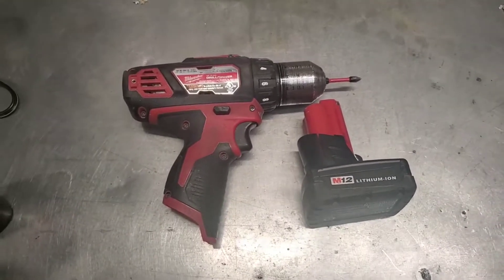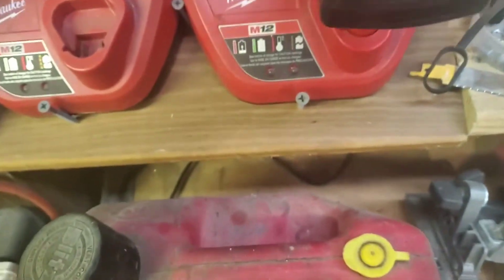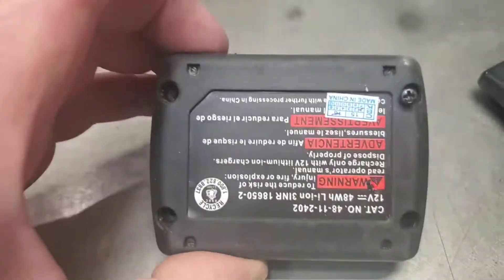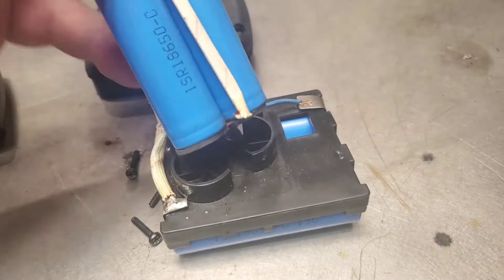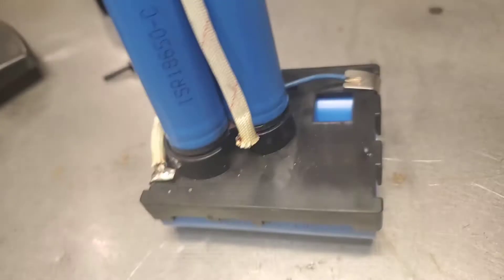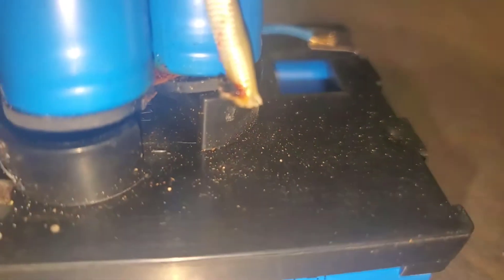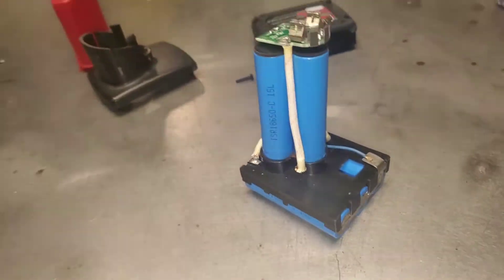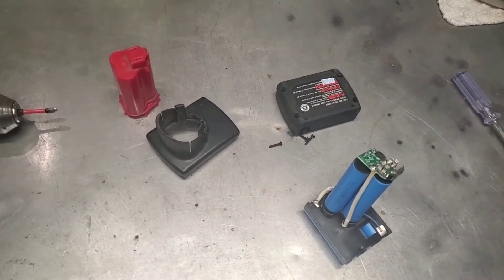How to fix broken Milwaukee battery pack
couldn't believe the fix was this easy